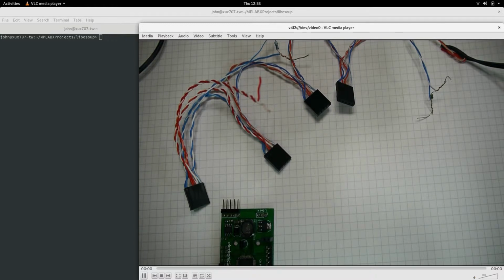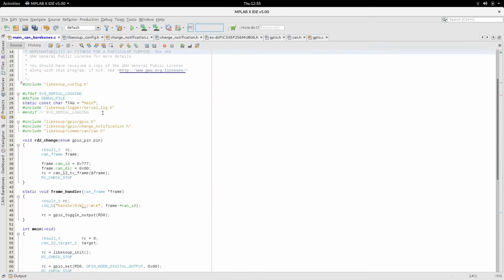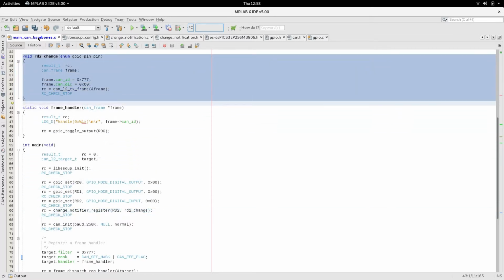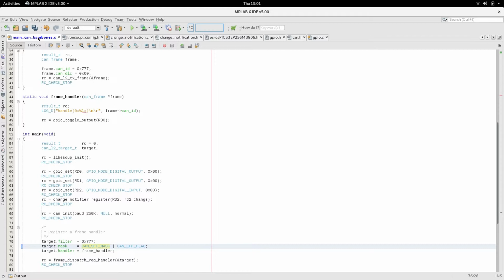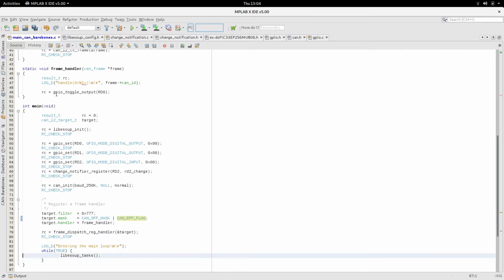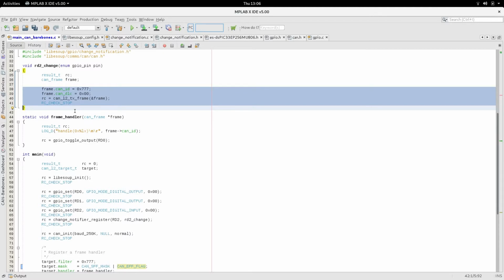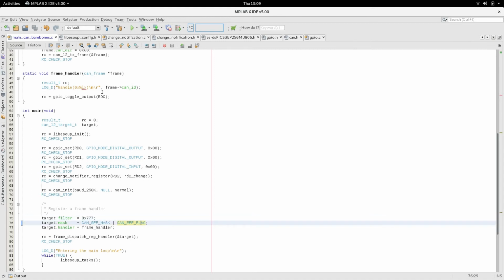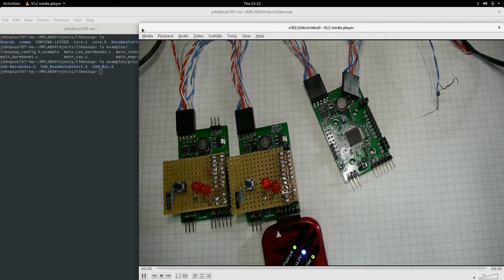030 - CAN Bus - The Basics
It's taken me 30 episodes to get to the point. The cinnamonBun was designed as a CAN Bus development platform, but I wanted to deal with some of the more basic protocols, and not just jump in assuming an intimate knowledge of protocols. RS232, RS485 and a few off topic episodes and we're here, at last.

CAN Bus is a more complicated protocol then RS485 but to be honest why should you know that? People use the Internet every day without a clue about what the TCP/IP Protocol stack is doing. Even implementers use APIs which take care of the underlying protocol's details, likewise in this case the example code is simplified because the API is doing the heavy lifting.

This is the first episode on CAN Bus and it's only scratching the surface, later episodes will expand on further details as and when we need.